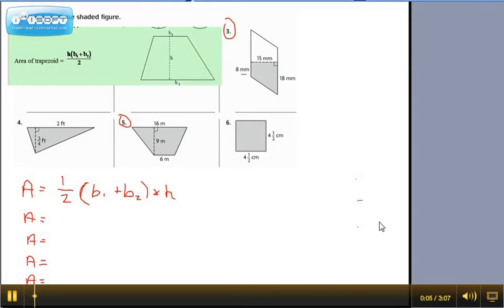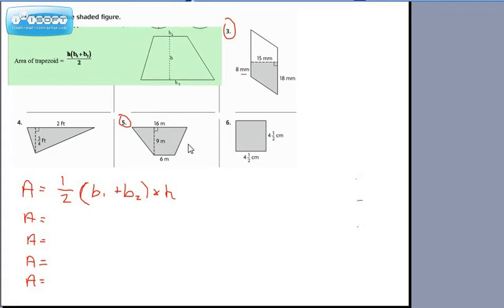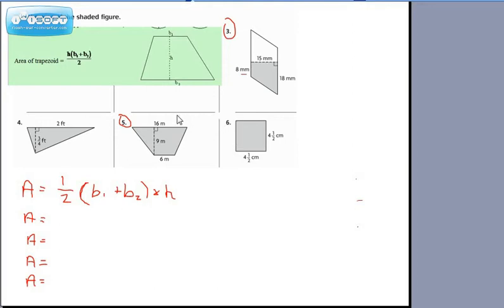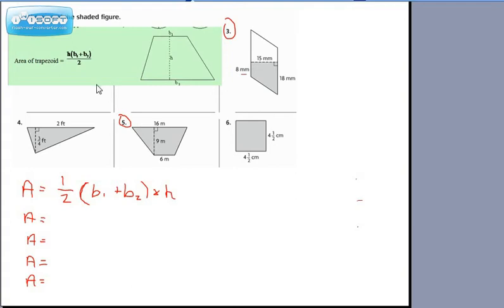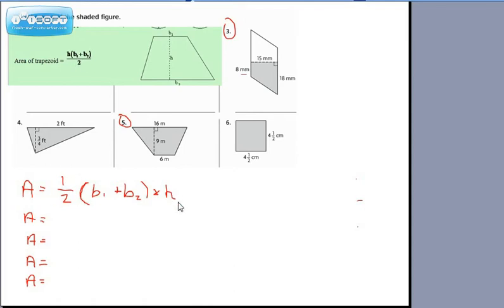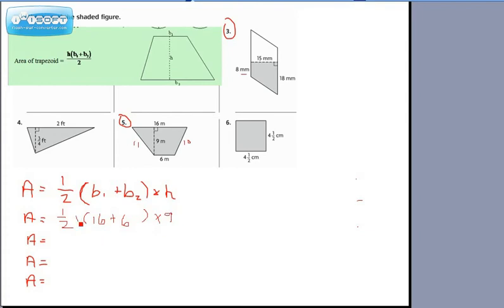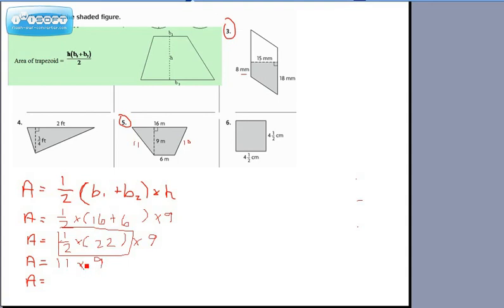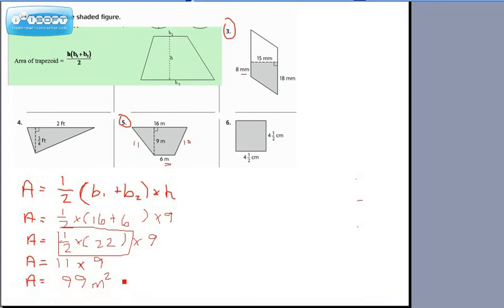Area of Trapezoid # 5 p201 1